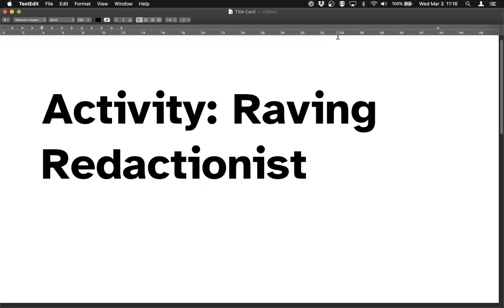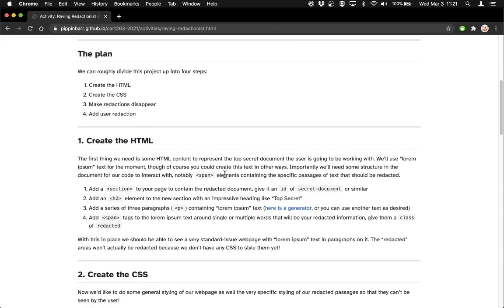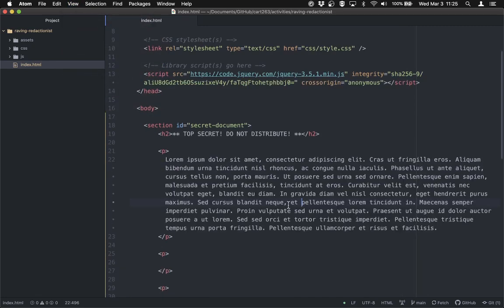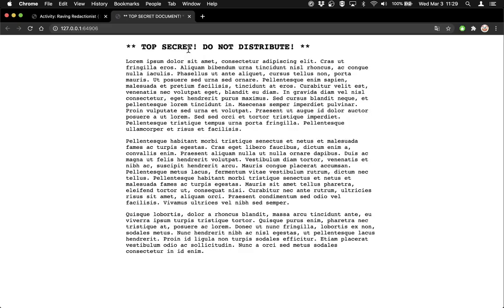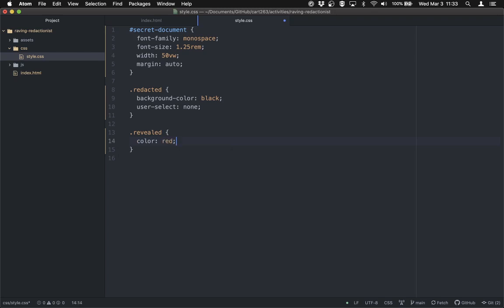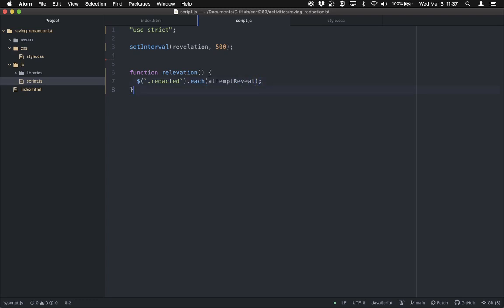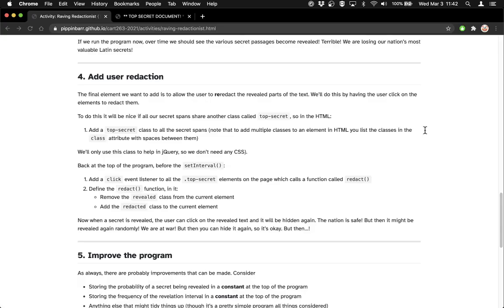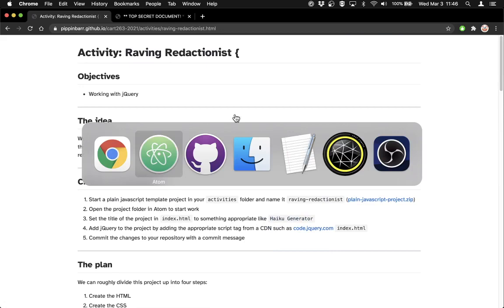jQuery 5 (2021): Activity: Raving Redactionist